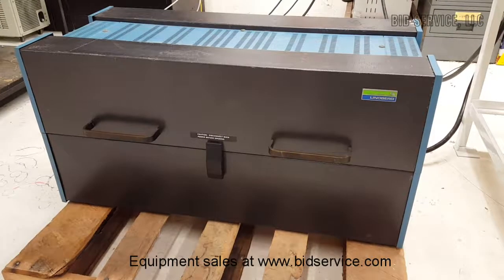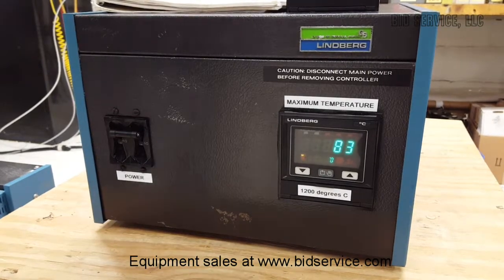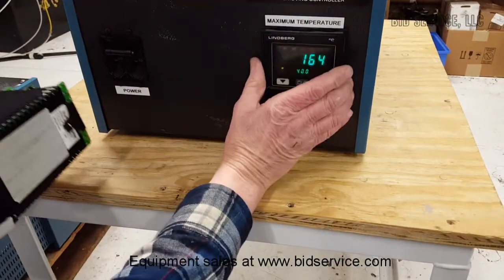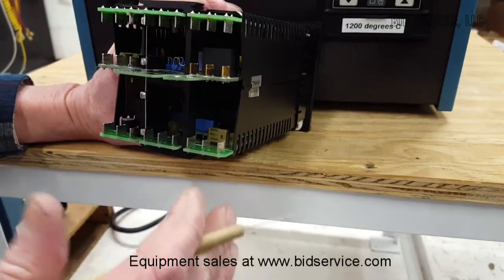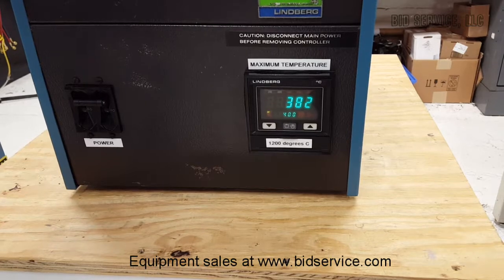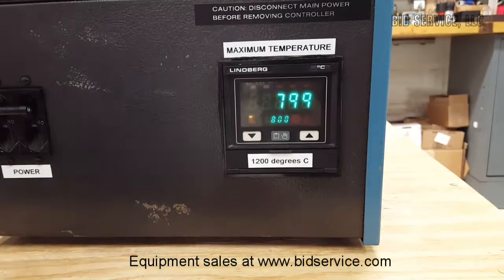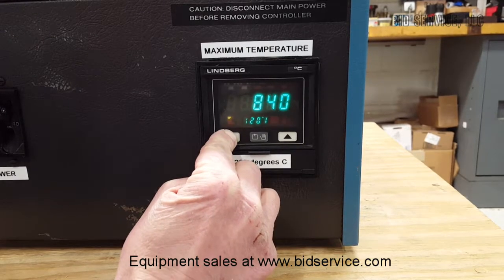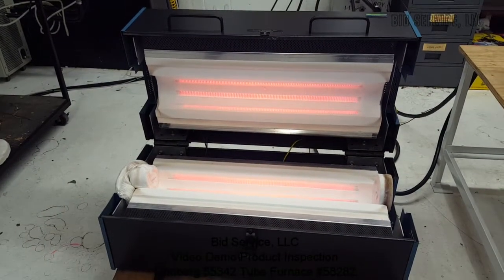Lindberg 55342 Tube Furnace #58282